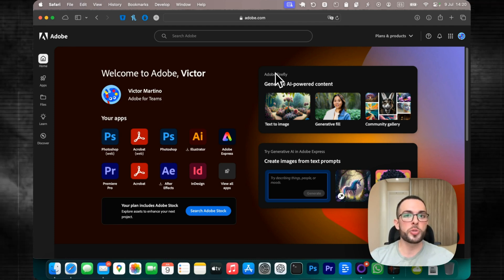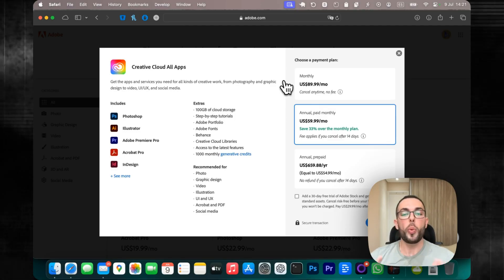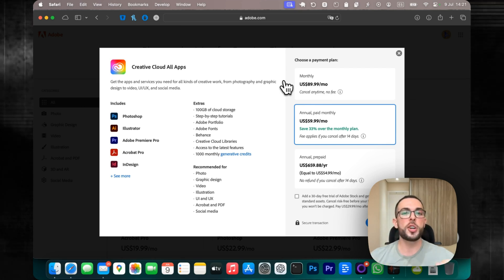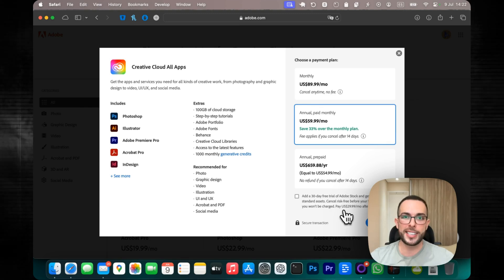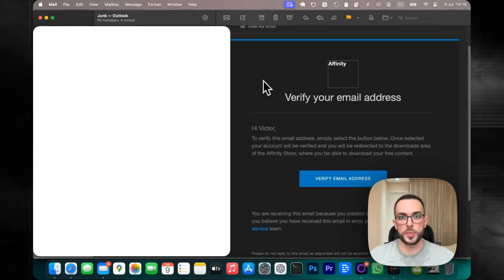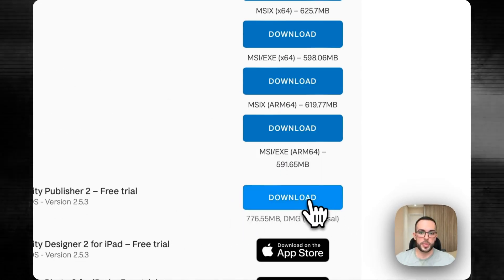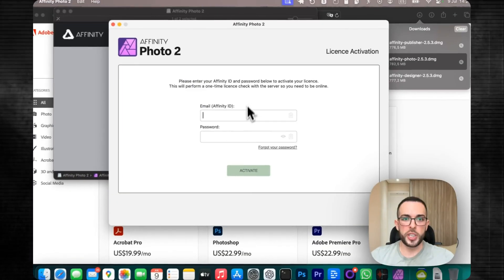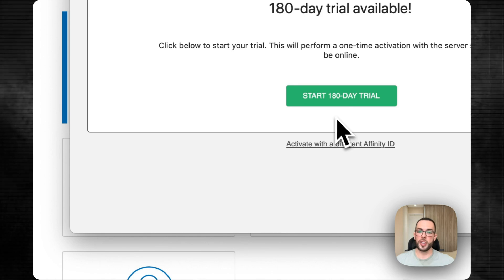Adobe is ROBBING You! Switch to Affinity for FREE!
Tired of Adobe's high costs and shady practices? In this video, I'll show you why it's time to ditch Adobe and switch to Affinity's suite of apps. 💸✨

Learn about Adobe's controversial use of creator content for AI training and their misleading subscription plans. 😡 But don't worry – I've got you covered with a step-by-step guide to cancel your Adobe subscription without any fees!

Then, discover how you can get Affinity's creative suite completely free for 6 months

🔥 Chapters:
00:00 Intro
01:14 Adobe's Controversial Practices 🧐
03:45 Misleading Subscription Plans ⚠️
05:30 Why Switch to Affinity? 🚀
07:00 Cancel Adobe Subscription Without Fees 💡
09:15 Getting 6-Months Free Affinity Suite 🎁
10:50 Installing and Activating Affinity 🔧
12:30 First Impressions & Quick Demo ✨
14:00 Final Thoughts 📢

Let me know what topics you'd like me to cover next. 👍